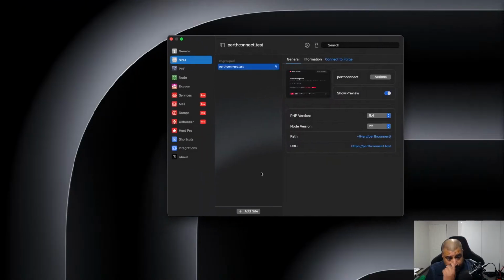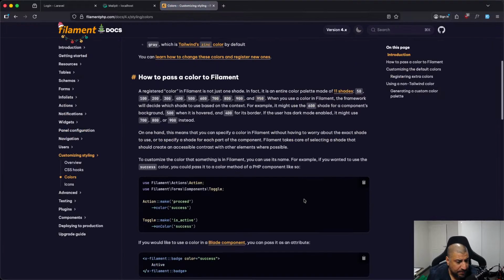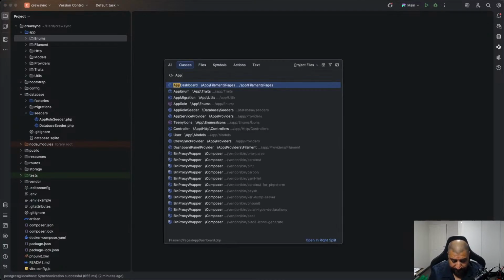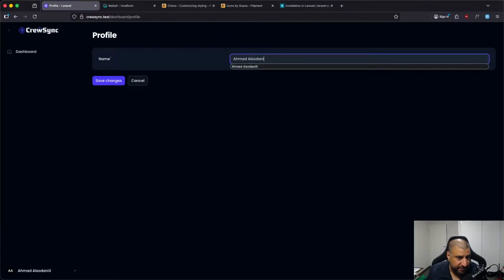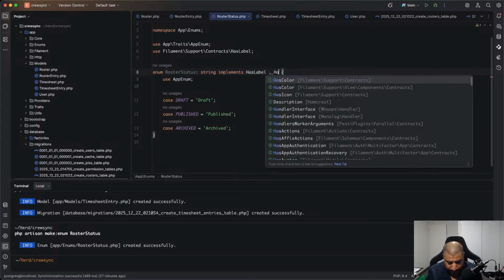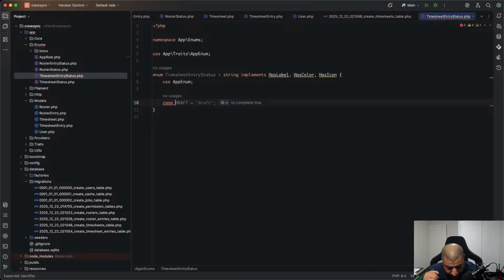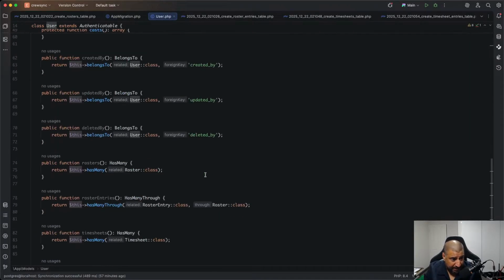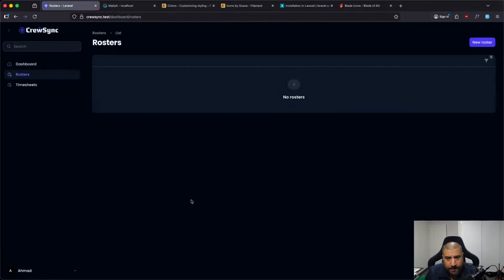CrewSync Live Coding Marathon: 40 Hours to MVP - EP02